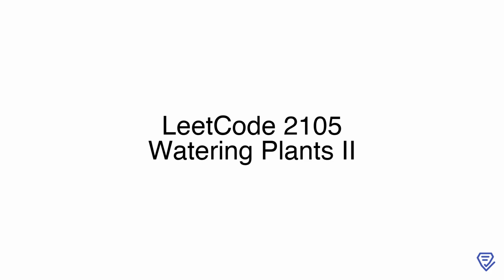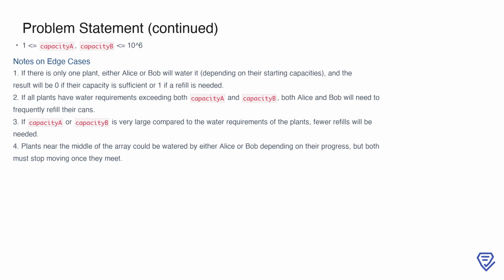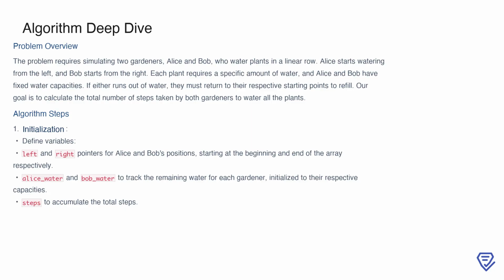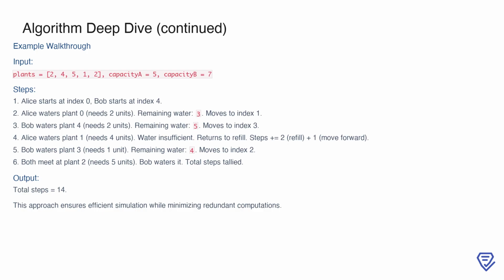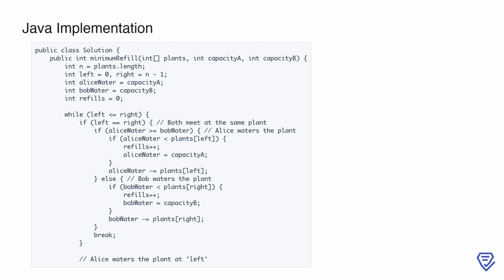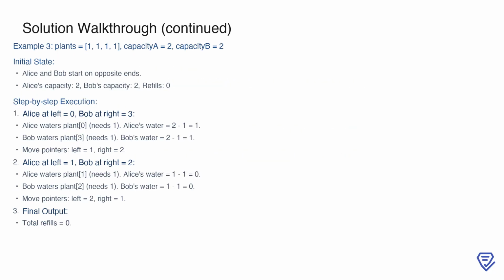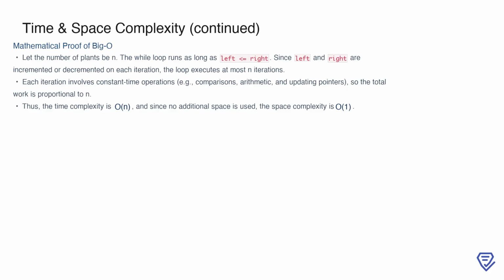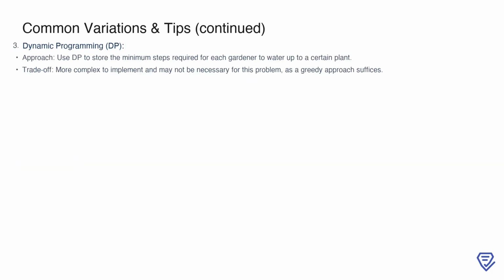LeetCode 2105: Watering Plants II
Difficulty: Medium

📚 Topics: Array, Dynamic Programming, Greedy, Math, Stack

⏱️ Timestamps:
00:00 - LeetCode 2105: Watering Plants II
00:25 - Problem Statement
01:27 - Problem Statement (continued)
02:10 - Problem Statement (continued)
02:55 - Problem Statement (continued)
03:41 - Problem Statement (continued)
04:31 - Approach & Strategy
05:34 - Approach & Strategy (continued)
06:33 - Approach & Strategy (continued)
07:32 - Algorithm Deep Dive
08:32 - Algorithm Deep Dive (continued)
09:41 - Algorithm Deep Dive (continued)
10:41 - Algorithm Deep Dive (continued)
11:33 - Algorithm Deep Dive (continued)
12:53 - Python Implementation
14:12 - Python Implementation (continued)
14:57 - Java Implementation
16:16 - Java Implementation (continued)
17:14 - Solution Walkthrough
18:17 - Solution Walkthrough (continued)
18:42 - Solution Walkthrough (continued)
19:30 - Solution Walkthrough (continued)
20:08 - Solution Walkthrough (continued)
20:28 - Time & Space Complexity
21:41 - Time & Space Complexity (continued)
22:53 - Time & Space Complexity (continued)
23:49 - Common Variations & Tips
24:39 - Common Variations & Tips (continued)
25:14 - Common Variations & Tips (continued)
26:04 - Common Variations & Tips (continued)
27:06 - Common Variations & Tips (continued)
27:45 - Conclusion
28:08 - Thank You!